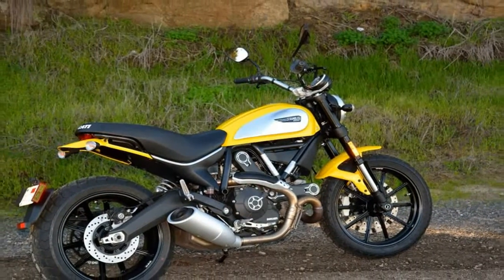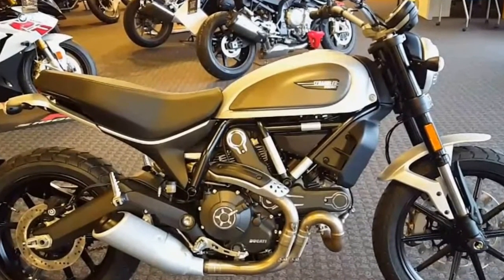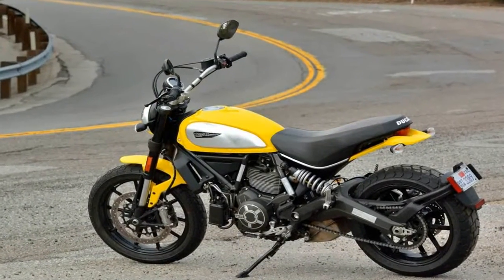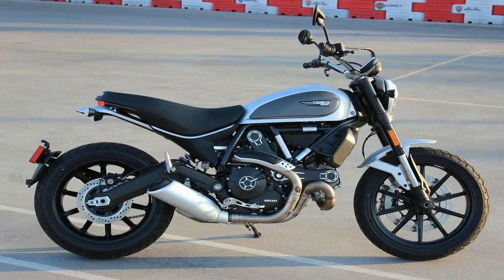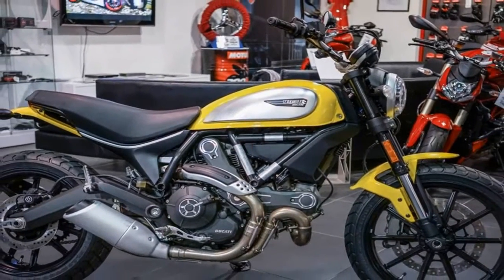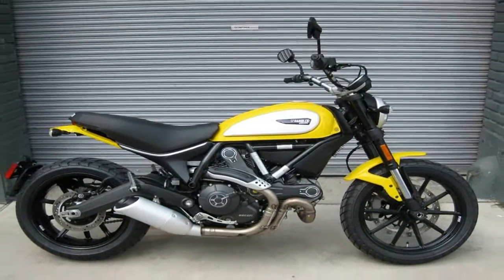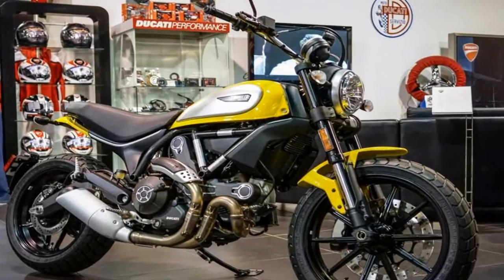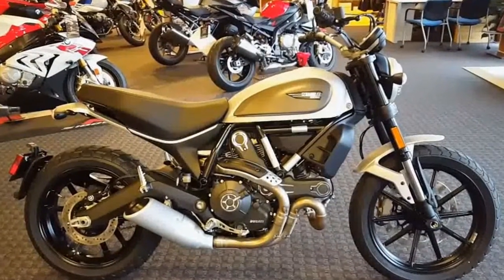Otto Bike l 2018 Ducati Scrambler Icon Chassis Overview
Otto Bike l 2018 Ducati Scrambler Icon Chassis Overview - Fun and whimsical with the vigor of youth, the Icon takes the somewhat off-road-tastic Scrambler and tunes it for that street life by dropping the mudguard-style rear end in favor of a sporty, upswept bobtail with a hugger to deal with the spray from the rear wheel and give it a bit of a performance vibe. The front fender is equally abbreviated with a heavily bobbed shape that runs with minimal side coverage and a cute little kick at the trailing edge for an unimpeded view of the front wheel.

Blackout treatment ties into the custom-bike culture starting at the ground level with the cast rims, and that achromatic finish continues onto the tough-looking inverted front forks, tripletree, handlebar and mirrors before flowing back to darken the frame, powerplant and swingarm. A boomerang shape makes the swingarm look modern and edgy, but that’s just a secondary benefit; the primary consideration was the placement of the inconspicuous rear shock and the performance thereof.

In addition to the new Silver Ice paint, Ducati still offers the Icon in its previous finishes with ’62 Yellow up for grabs alongside the timeless Ducati Red package. No matter which color you choose, the painted steel fuel tank is dominated by the interchangeable fuel-tank covers that come in a brushed-aluminum finish with the official badging on both sides.

██████ GET DAILY UPDATES! NOW! ██████